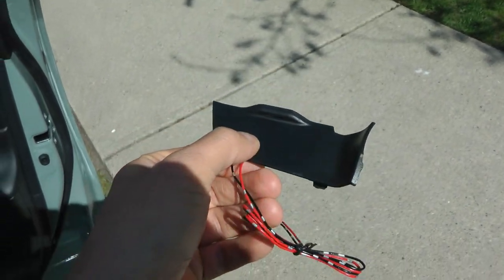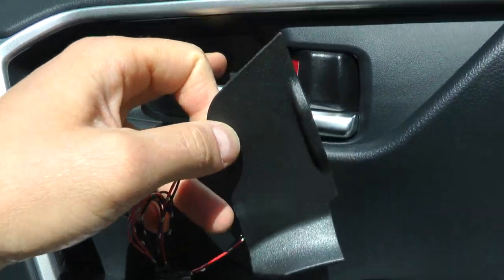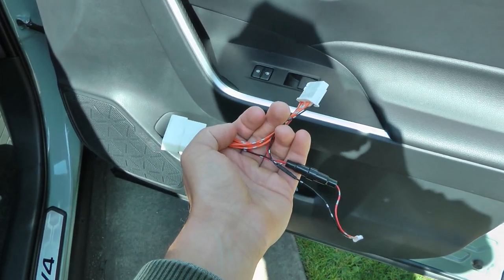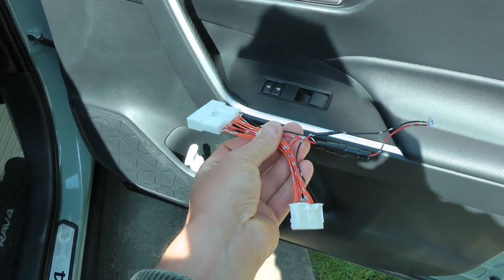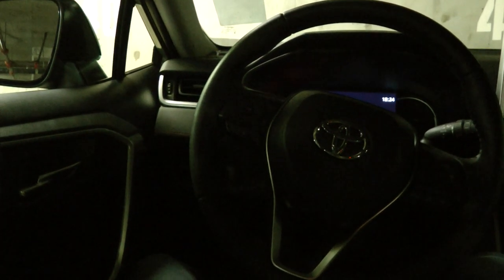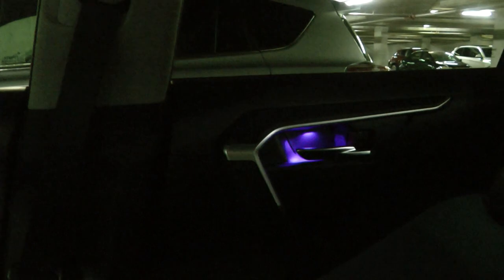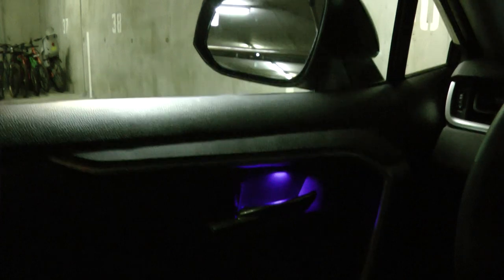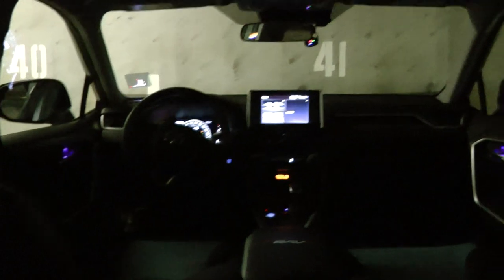Toyota RAV4 (2019-2024): Installation of Interior Door Handle Blue LED Bowl Lights.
In this video, we will show how to install interior door handle LED lights in the 2019, 2020, 2021, 2022, 2023, and 2024 Toyota RAV4. The installation is plug-and-play. The color of the LED lights in the video looks more purple than it actually is due to the fact that the video camera didn't manage to correctly represent the true color of the LED. The actual color of the LED in real life is blue as seen in the title picture.

PRODUCT LINKS:
Interior Door Handle Bowl LED Blue Lights For Toyota RAV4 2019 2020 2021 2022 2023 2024: